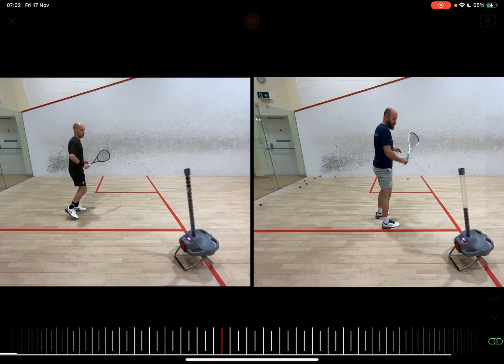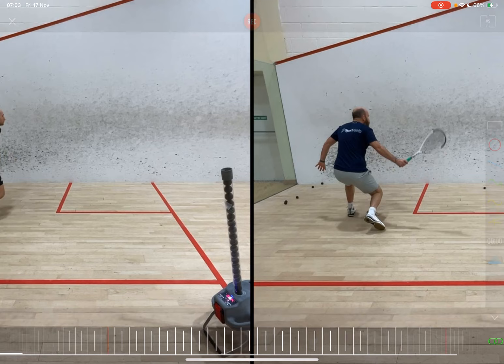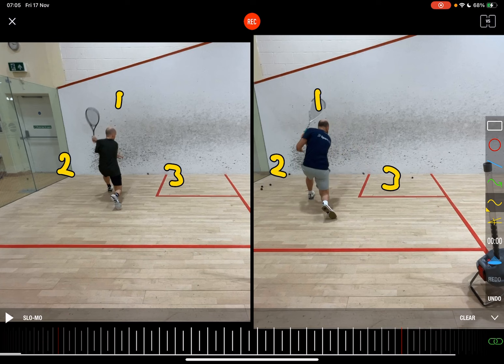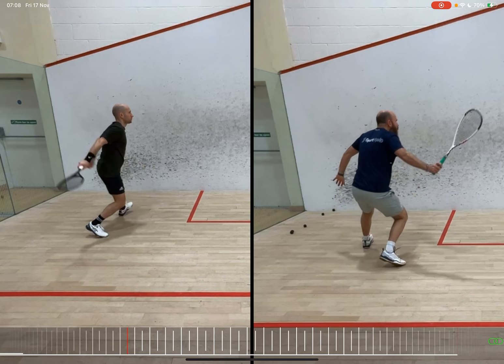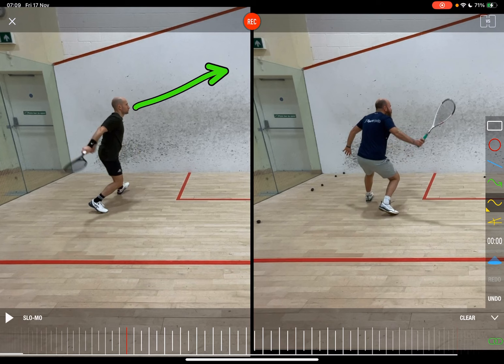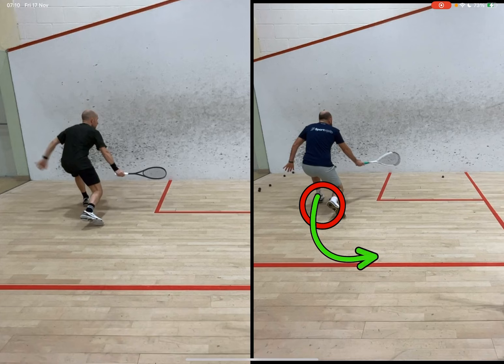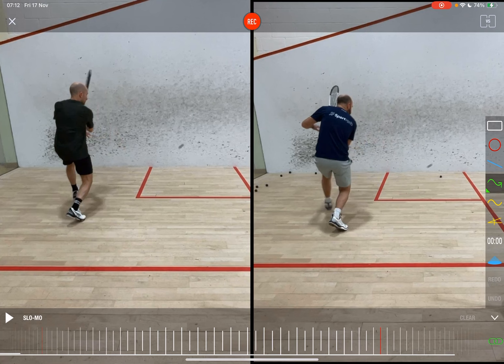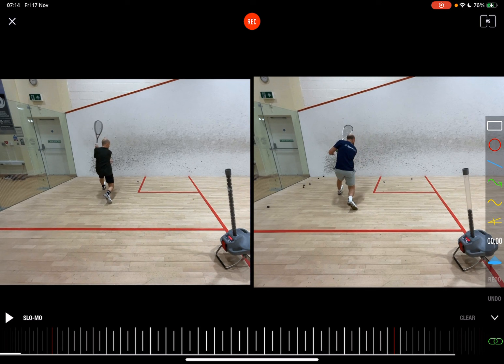Squash Tips: Mastering the Backhand Three Quarter Court Shot part 1 of 2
🚀 Book Your FREE Audit Below 🛠

Welcome to our session on the backhand three-quarter length shot, a nuanced skill in squash that requires finesse and tactical positioning. Using the left foot and an open stance, we explore how to intercept the ball efficiently before it reaches the back wall—a technique that can enhance your game tremendously.

👟 Left Foot Leveraging: Embrace the non-traditional leg for a proactive stance.
🔄 Shoulder Dip Dynamics: Understand the importance of shoulder rotation for optimal striking.
🏃‍♂️ Engaged Movement: Analyze how to use the closest foot to move towards the ball swiftly.
🤏 Flick Technique: Learn the subtle wrist flick that adds height without power compromise.
🎭 Court Positioning: Discover how to maintain a balanced court position after your shot.

This instructional video is packed with technical tips and strategic advice to empower your squash game. For a customized approach to your technique, click the link above for a free Swing Audit.

Your support has been amazing, and together, we can continue to improve and share our passion for squash!